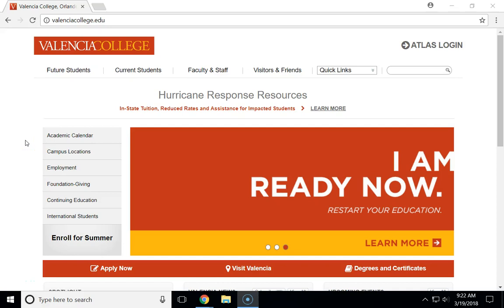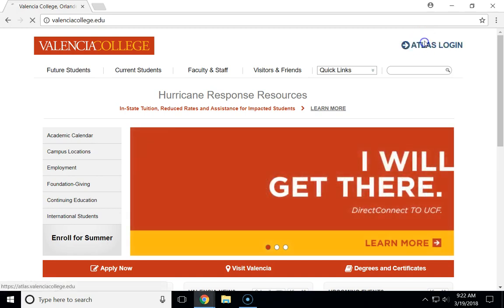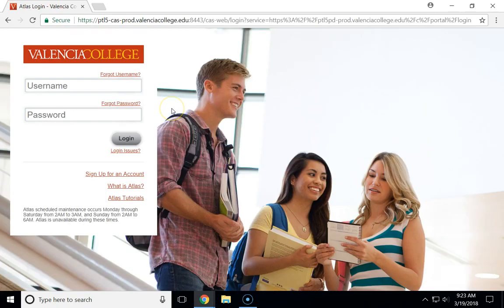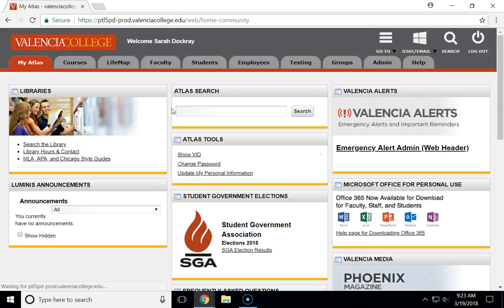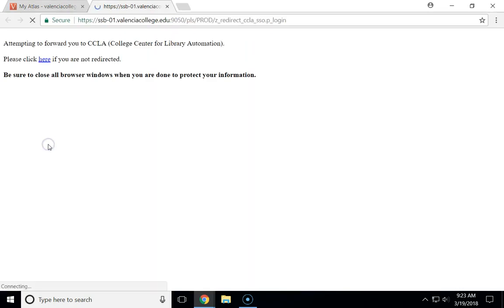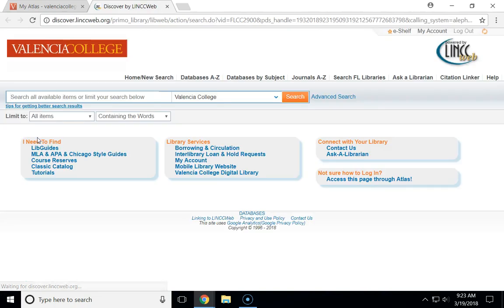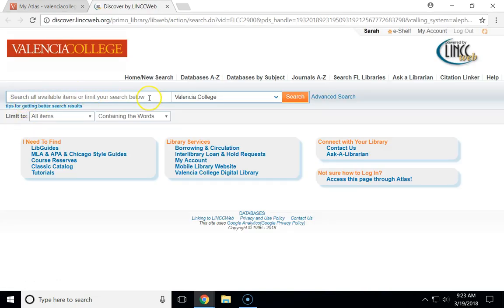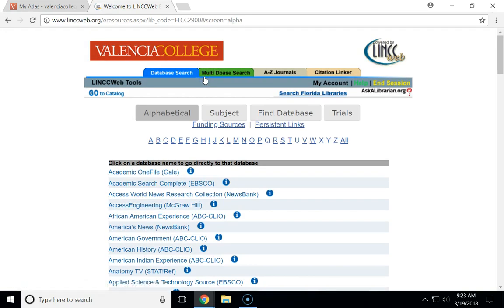How to Access Online Library Resources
A tutorial for Valencia College students